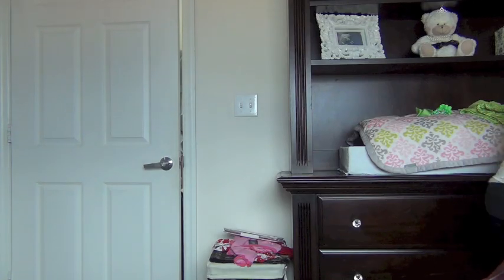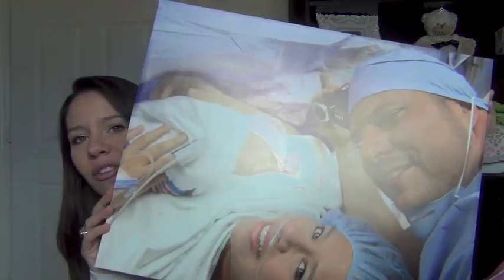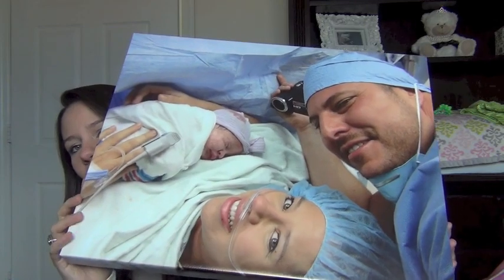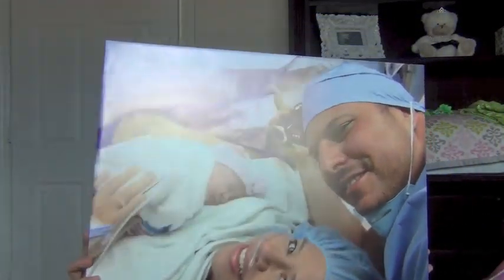Labor and Delivery C-Section Edition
Hi Guys! Here is my Delivery Video =) sorry for the delay... but better late than never. Below is a link to Arya's full birth - let me know if you have any questions.

xoxo
Adri